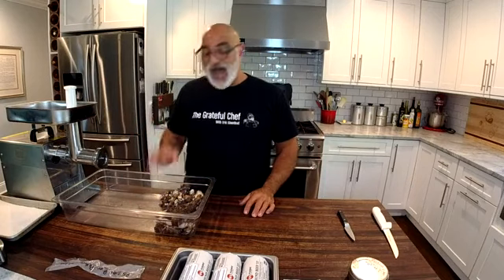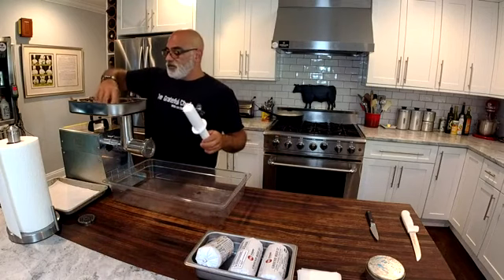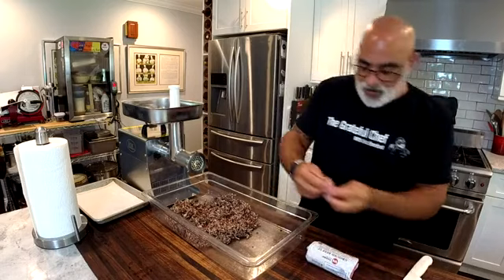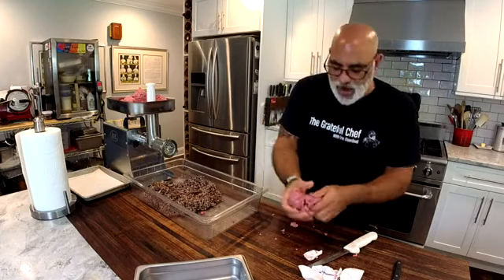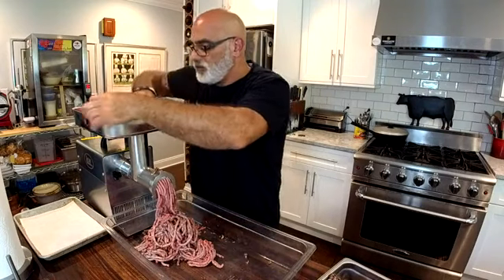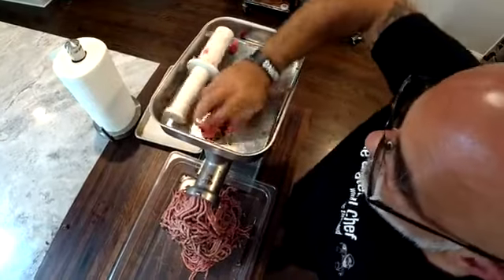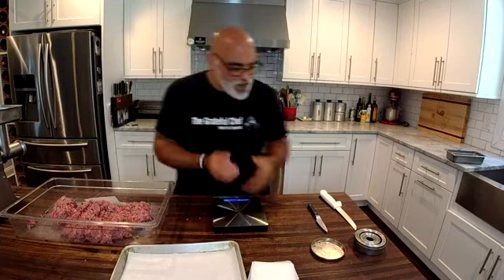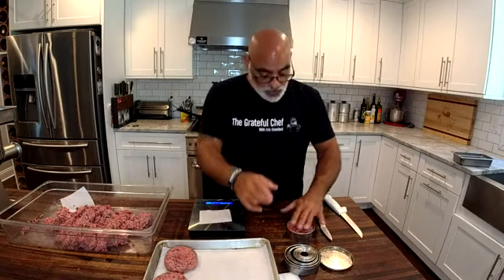Dry Aged Burgers with The Grateful Chef | SteakAger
In this video, SteakAger teams up with The Grateful Chef to show you how to make the best burgers you’ll ever have. We’ll take you through the process of selecting the perfect dry-aged ground beef and how to prepare it for the ultimate burger experience using dry-aged pellicle. We'll share tips, techniques, and recommend the equipment you’ll need along the way.

If you're looking to take your flavor profile to new heights, SteakAger has everything you need. We invite you to learn more about our products, and see for yourself why we're trusted by chefs and foodies alike throughout the country. Steakager is located in Boone, North Carolina and proudly serves meat lovers throughout the country.

Why Dry-Age Beef?

SteakAger
482 State Farm Road
Boone, North Carolina 28607